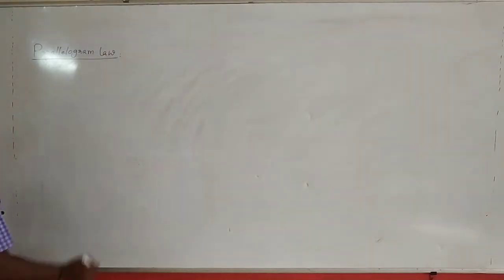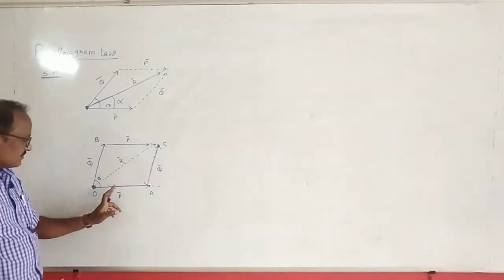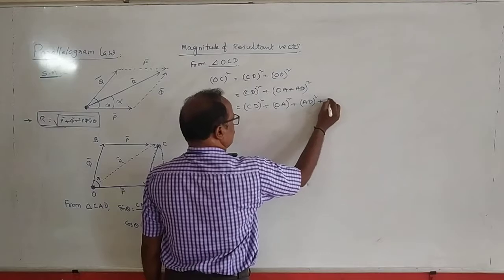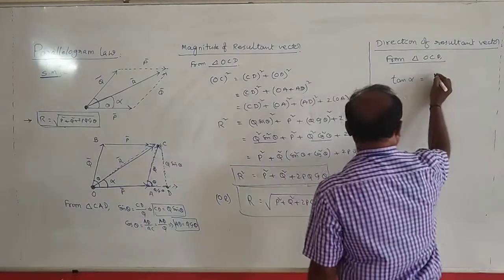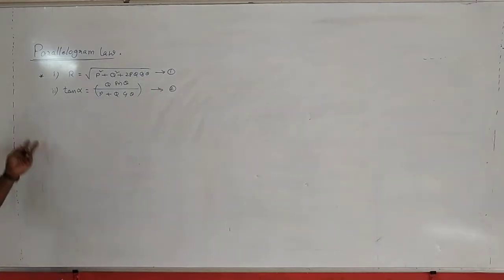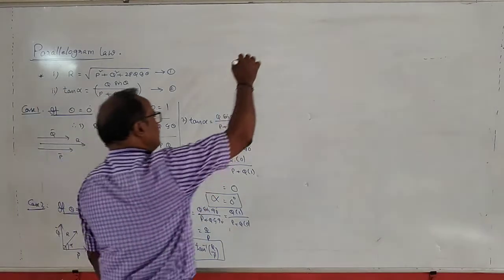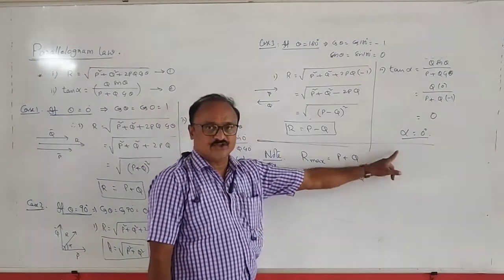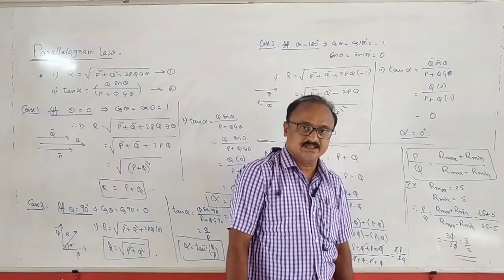JR. PHYSICS 17-06-2021 PART -I